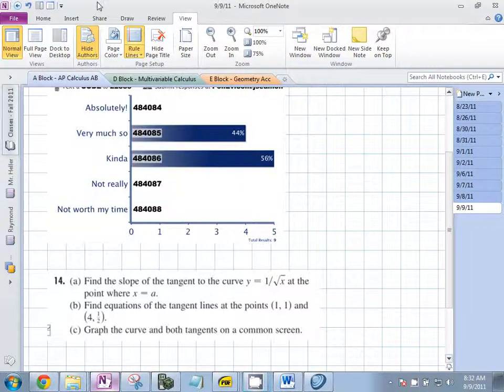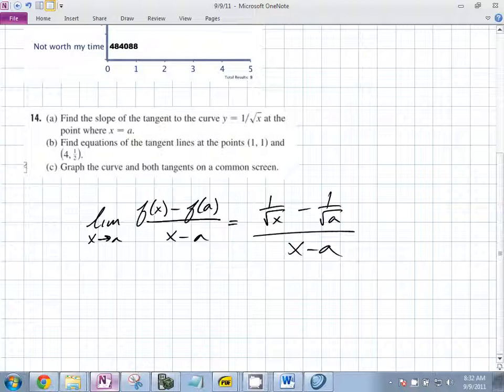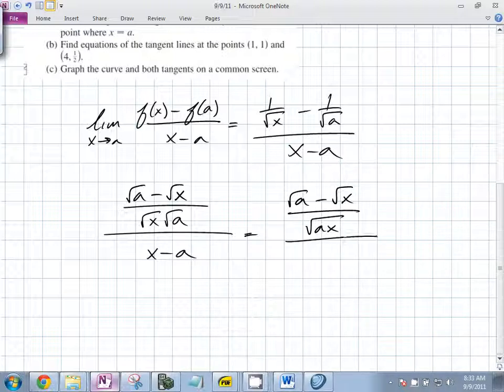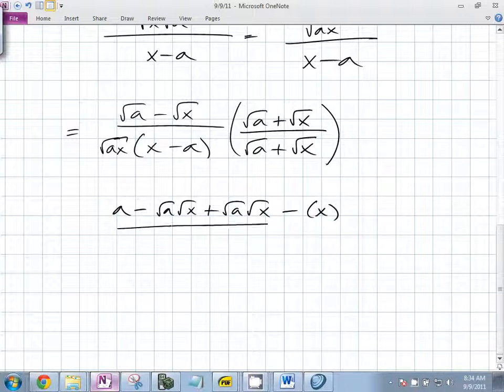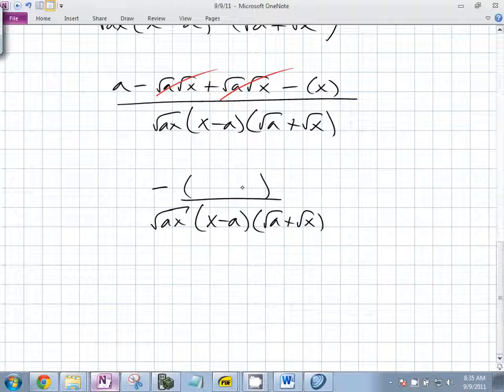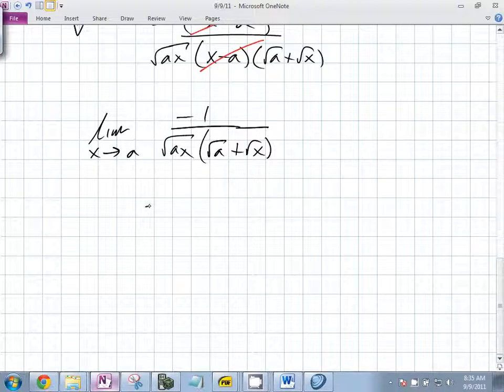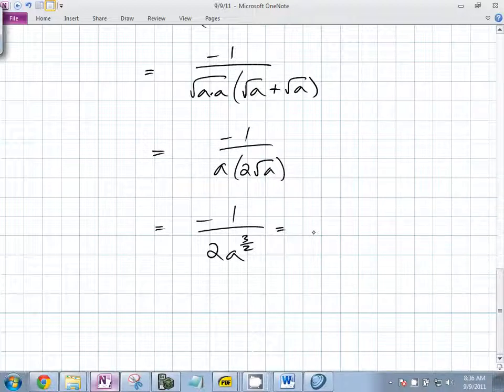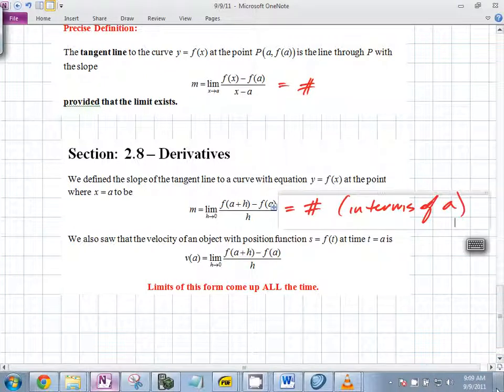A Block - AP Calculus AB - 9/9/11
We talk about the word "derivative".